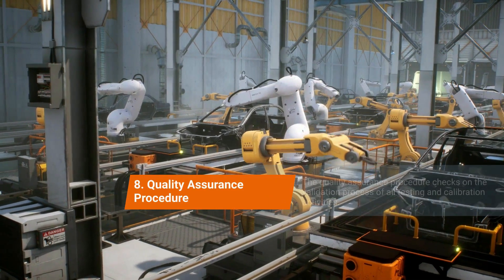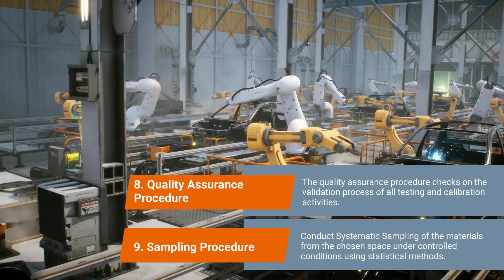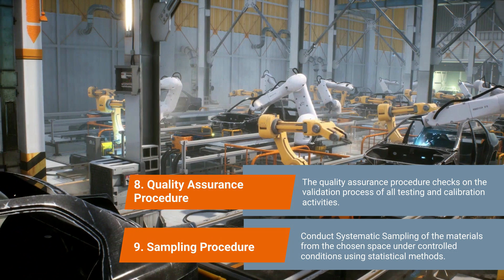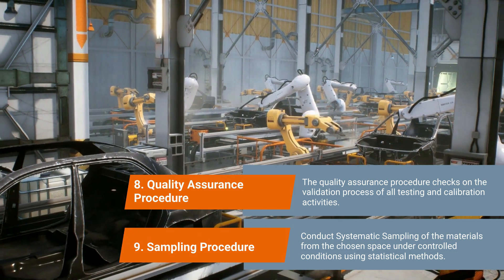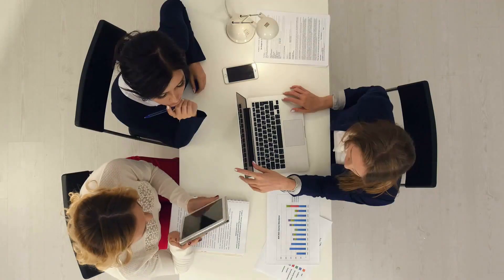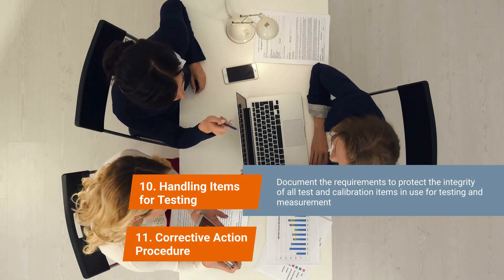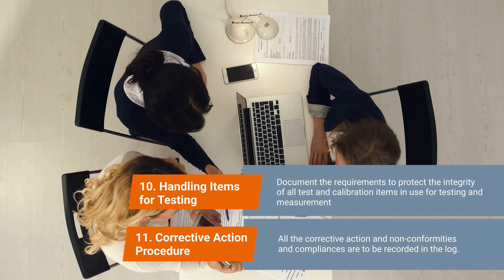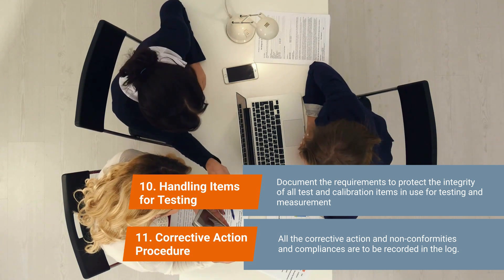Checklist for Implementing ISO 17025:2017 Standard | Dubai | UAE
Checklist to Follow for Implementing the ISO Laboratory Testing Standard in UAE.
ISO 17025:2017 Laboratory Testing Standard is a world-renowned ISO Certification Standard for certifying laboratories and their quality management system.
The ISO 17025:2017 Standard requires maintaining a set of mandatory documents for compliance
1. Document and Record Control Procedure
Store the Digital and paper-based record of all testing and calibration activities in a central repository. It must be accessible to the designated person all the time.
2. Quality Policy and Objectives
The quality policy is the core document that emphasis the service quality and improvement aspect. The Laboratory’s commitment to competence and consistency is stated in the policy.
3. Competence, Training, and Awareness Procedure
This documentation is to reduce human error in the laboratory. Prepare a Standard operating procedure and provide competence and awareness training to all personnel's working in the laboratory.
4. Products and Services Procedures (Externally Provided)
All the external items in use at the laboratory must pass the quality test and get a clearance to use certificate.
5. Facilities and Environmental Control Procedures
Monitor the environmental conditions of the laboratory and ensure the suitability to perform specific testing and calibration for the projects.
6. Equipment and Calibration Procedure
Check the devices that are in use for the right calibration and ensure it is functioning the right way.
7. Customer Service Procedure
Recording the customer requests, tenders, and contracts is helpful to enhance customer satisfaction. It will help in addressing customer complaints effectively
8. Quality Assurance Procedure
The quality assurance procedure checks on the validation process of all testing and calibration activities.
10. Sampling Procedure
Conduct Systematic Sampling of the materials from the chosen space under controlled conditions using statistical methods.
11. Handling of Items Received for the Testing procedure
Document the requirements to protect the integrity of all test and calibration items in use for testing and measurement. Also, record all the corrective actions and non-conformities in the log for analysis.
12. The complaint, Non-Conformity, and Corrective Action Procedure
All the corrective action and non-conformities and compliances are to be recorded in the log. It is an effective way to analyze the causes of a potential fault.
13. Testing Report Procedure
Document the specific requirements for reporting the test results. It provides the control needed to assure the report’s authenticity.
14. Calibration Report and Certificate Requirements Procedures
Prepare the calibration report and certificates for external and internal use as per the guidance from the ISO 17025:2017 standard
15. Internal Audit Procedure
Document all audit-related activities such as writing the audit program, selecting the auditor, conducting & reporting audits, etc., for future use
16. Addressing Risks and Opportunities Procedure
This procedure helps in identifying and addressing the risk and opportunities of the standard. It helps in taking a risk-based decision-making approach in dealing with the daily operations of the laboratory.
17. Management Review Procedure
To ensure continuous improvement to the laboratory’s quality management system conducting a periodic management review meeting is essential.
To know more about ISO 17025:2017 Certification Implementation, connect with our expert team